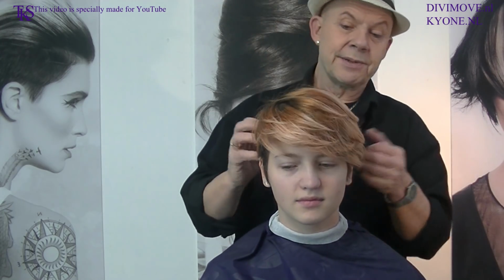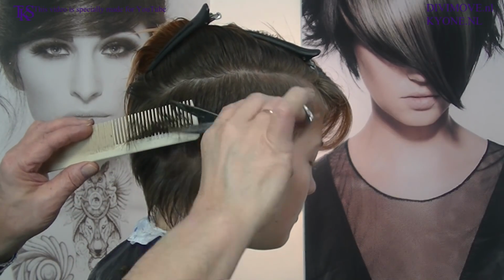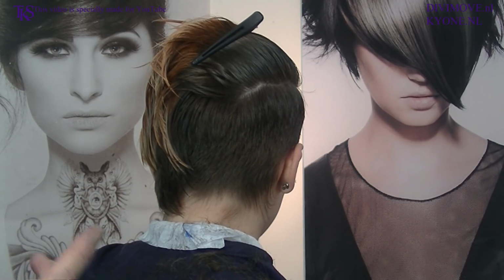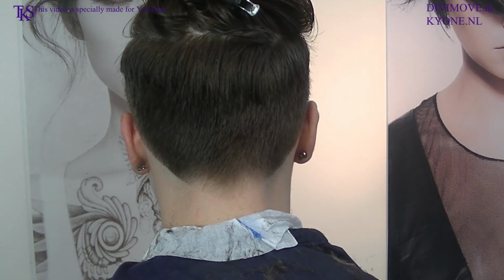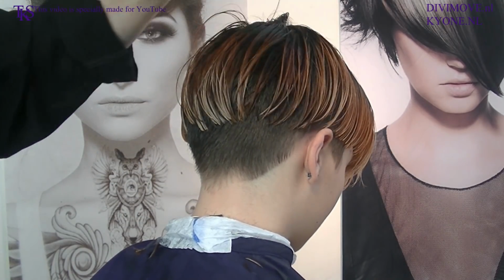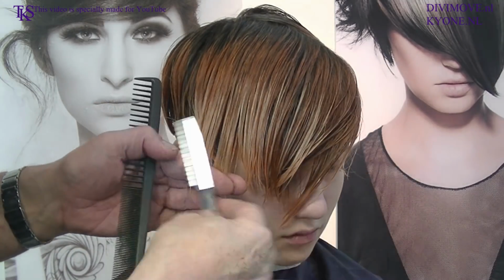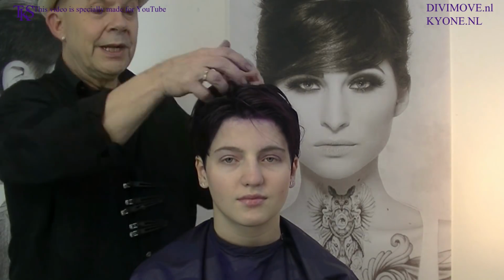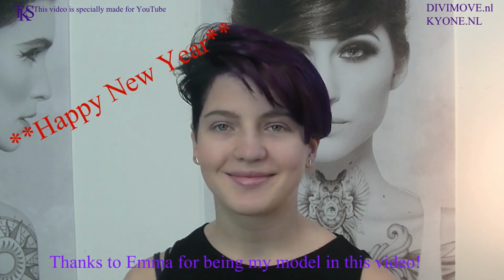Purple color and a fresh Asymmetric Pixie hairstyle! Emma by T.K.S 2018